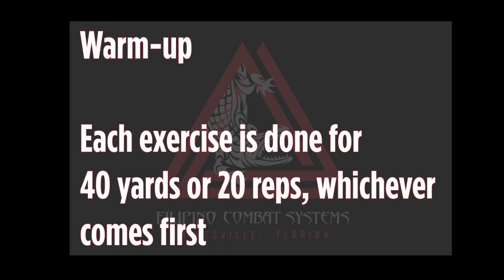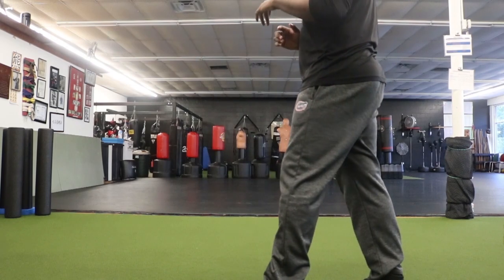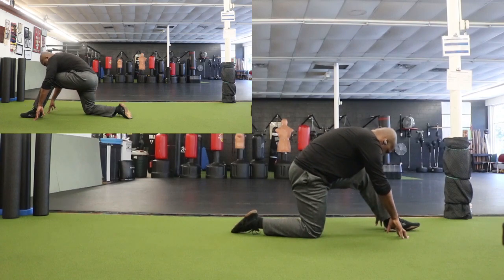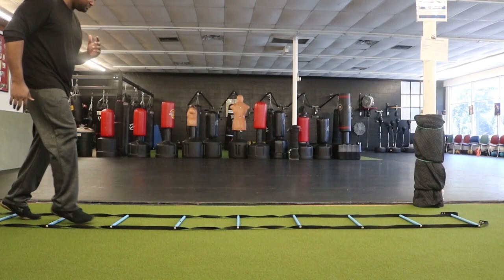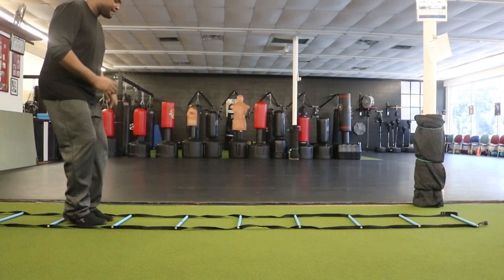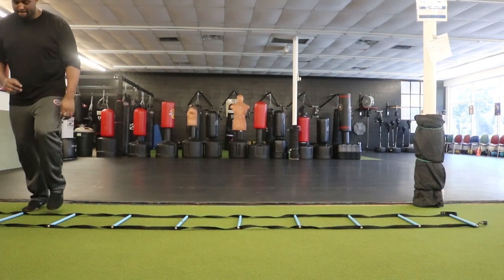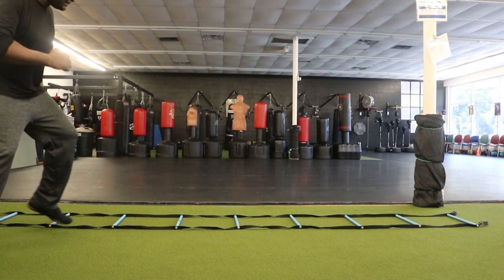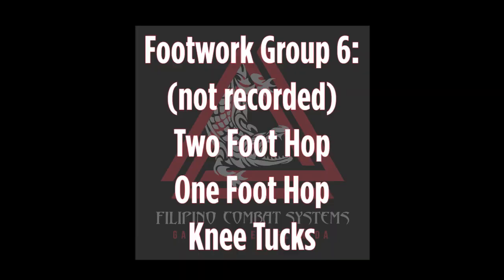FCS Home Training - Footwork / Agility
This video is more exercise than technique, but it's a routine that can be used with traditional footwork practice to help improve foot-speed and coordination. This is more a reference than an instructional video. Hopefully it gives you some ideas on exercises to try.

Really, tried to cram a lot into this video while still keeping it relatively short.

By the way, if you don't have an agility ladder at home and don't want to modify the drills to be done without one, there's a solution for you. You can easily create an agility ladder with some tape and paint stirring sticks. Here's a link that might help

Also, want to give credit to Dr. Keith Carodine from Peak Srength and Fitness who started me on this workout structure and helped me train and breakdown some of the movements. You can see him walking around in the background of some of the shots ;-)